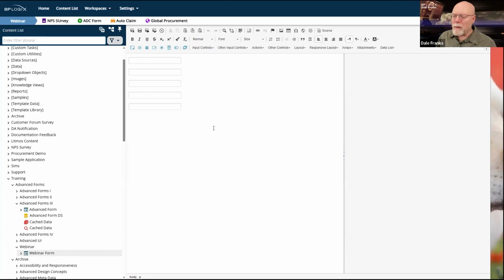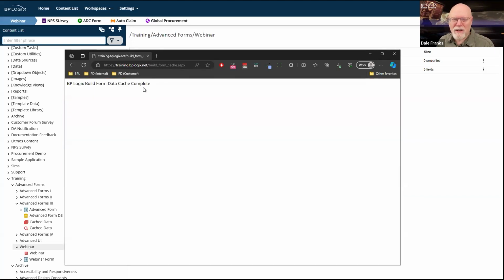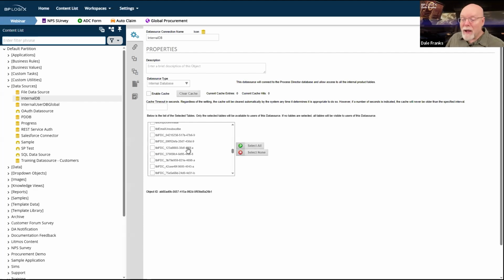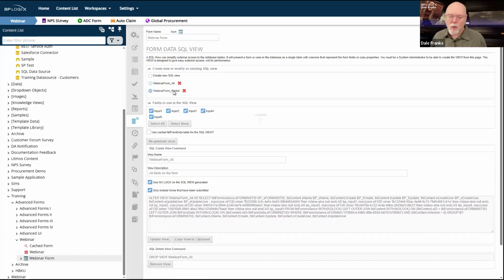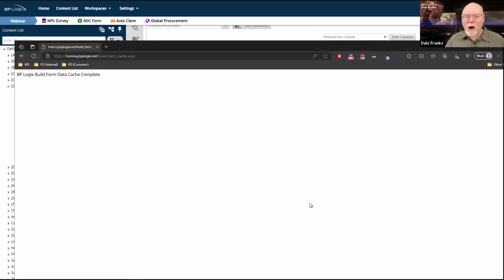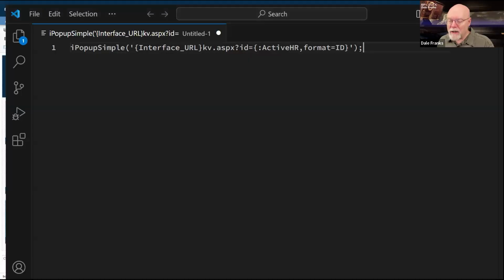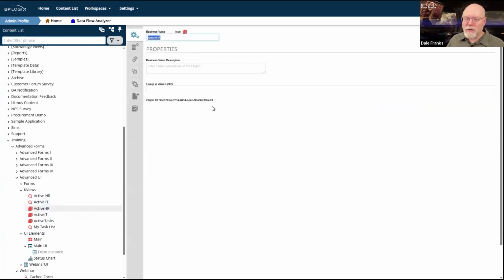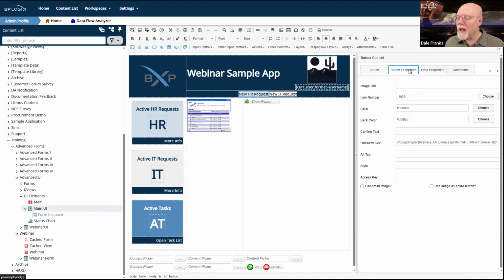Training Webinar — Advanced Forms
In this webinar, dale covers a few different aspects of advanced Form operations. Topics covered:
00:00 — Intro
01:43 — Form Caching and querying cached Forms
33:41 — Using and querying Form Data SQL Views
1:00:33 — Using a Form as the main UI for a Workspace
1:38:11 - Outro